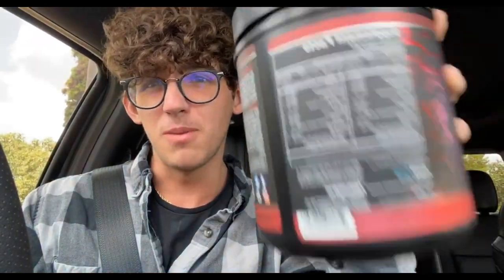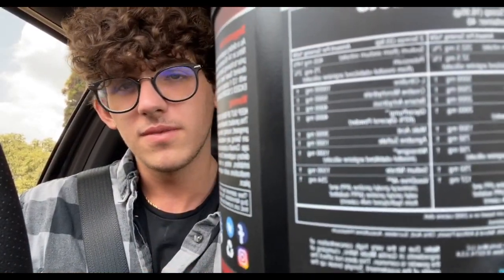How To Get A Gorilla Back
Back and Bicep workout. Little training montage with some of the main exercises I use to transform into a gorilla.

Music thmpsn - soundly suicide

tags gym lifting # motivation